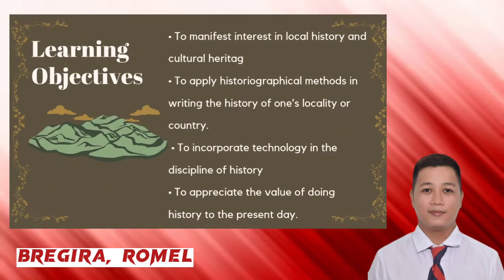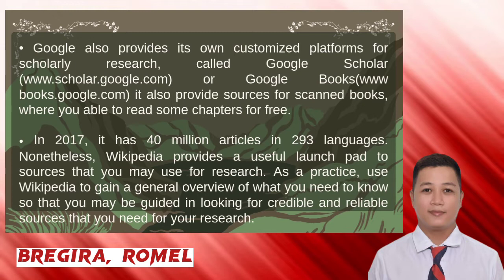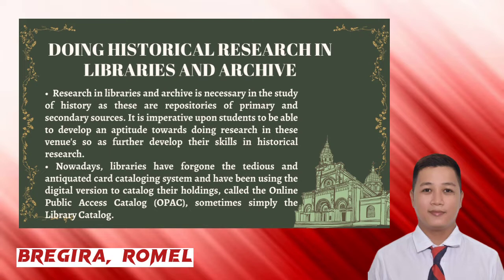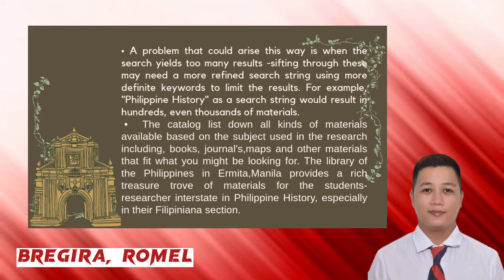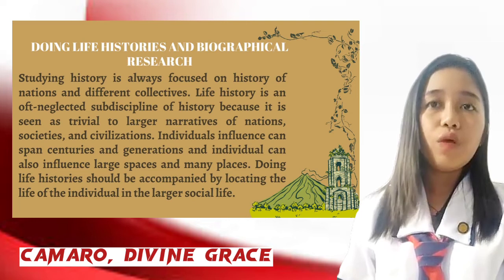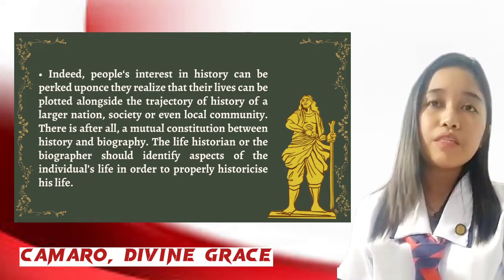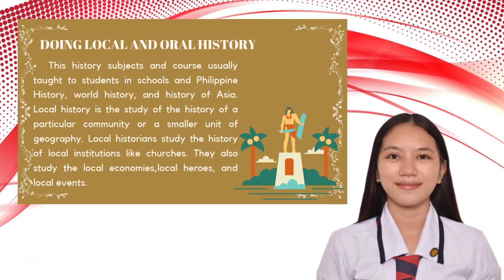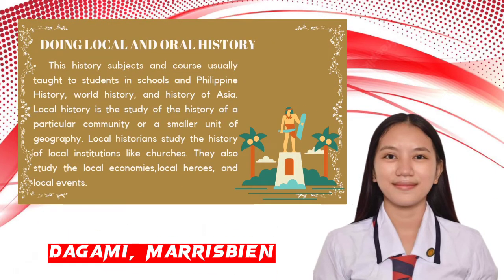Reading in Philippine History (Chapter 5: Doing History A Guide For Students)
Video Recording  for Final Requirements of Reading in the Philippines.

Submitted by:

Baclea-an, Maria Nhelyrose
Bregira, Romel
Camaro,  Divine Grace
Castañares,  Archie
Dagami,  Marrisbien
Elejedo,  Chielsey

Submitted to:

Sir.  Tyrone Gil Jr.